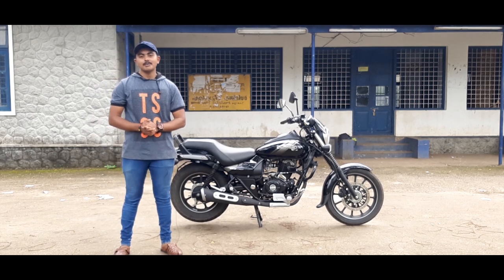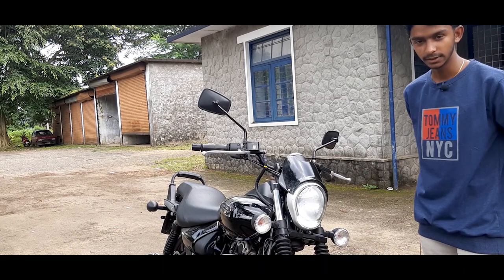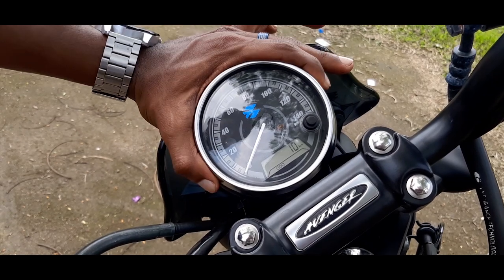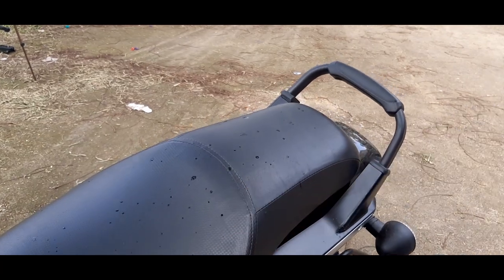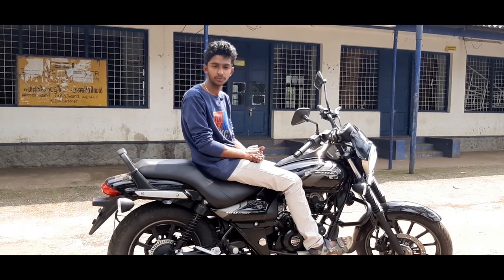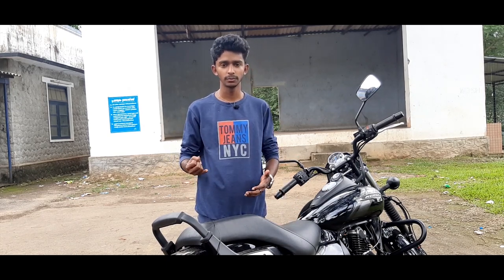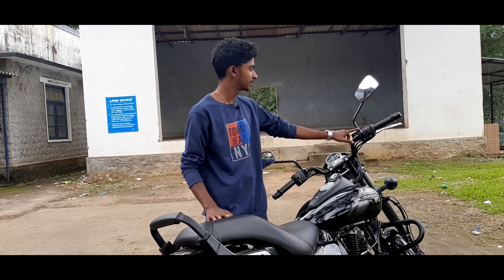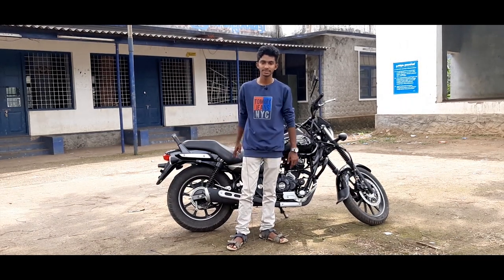Avenger 160 street || കിടിലന്‍ എന്‍ട്രി ലെവല്‍ Cruiser ബൈക്ക്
Bikersmalayalam AVENGER160STREET

ROYAL BAJAJ ADIMALI

BAJAJ AVENGER 160 STREET

Ex-Showroom Price: ₹81,037 - ₹86,413

Fuel economy: 45 km/l

Curb weight: 150 kg

Max speed: 105 km/h

Seat height: 725 mm

Color options: Spicy Red, Ebony Black